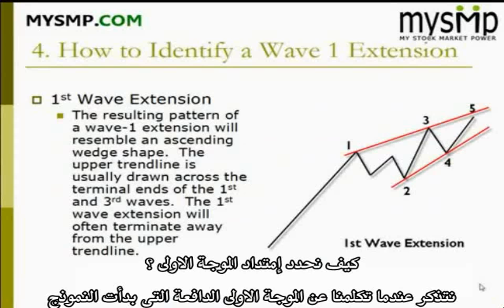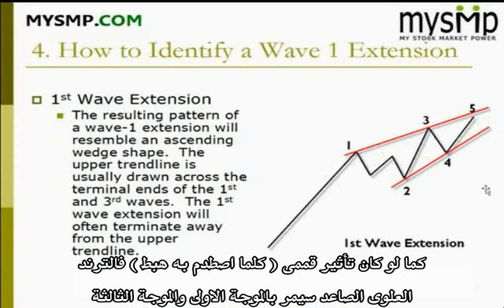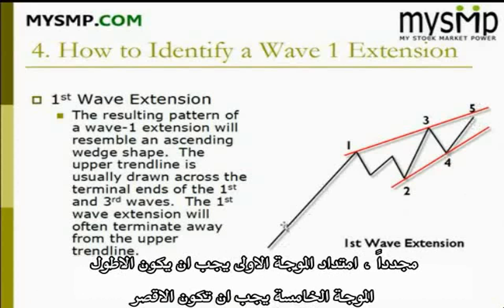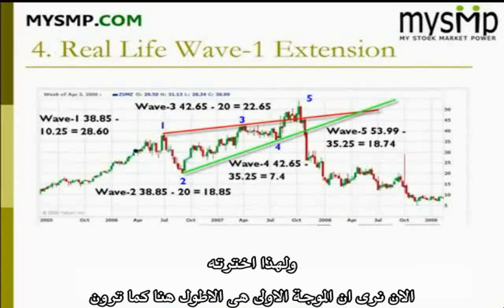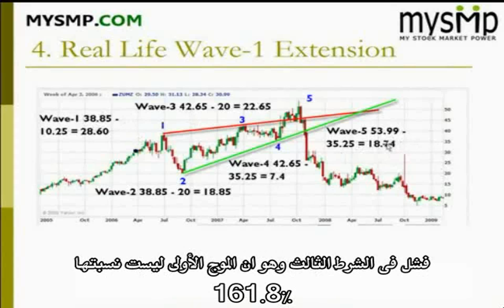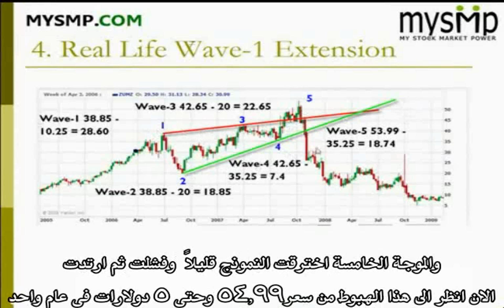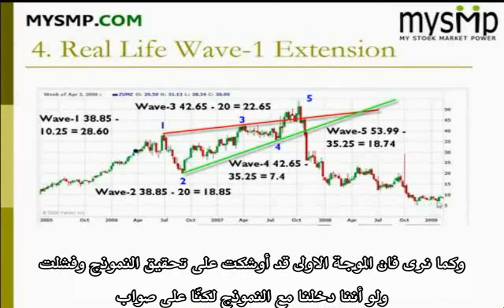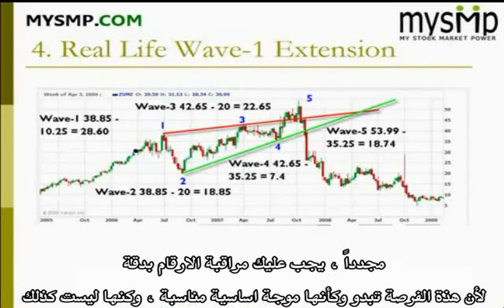درس كامل عن موجات إليوت . 4 مثال للموجة الدافعة ( مترجم )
( مترجم )درس كامل عن موجات إليوت . 4 مثال للموجة الدافعة ( مترجم )